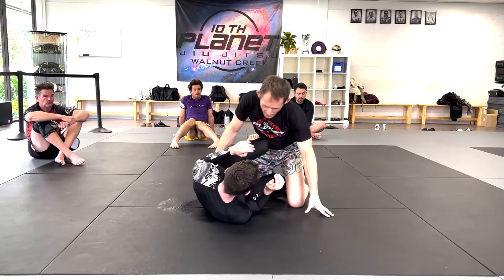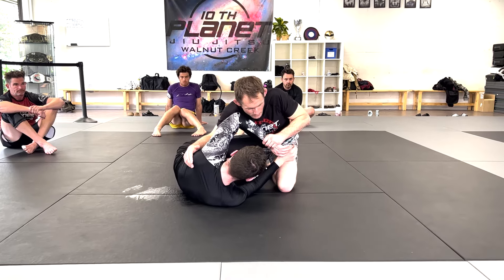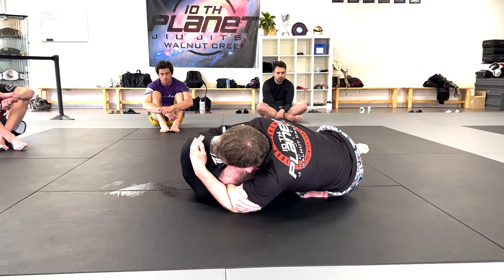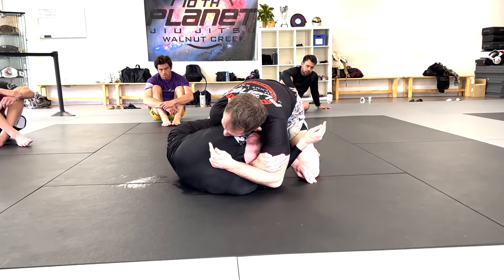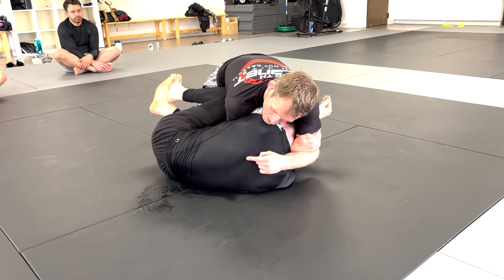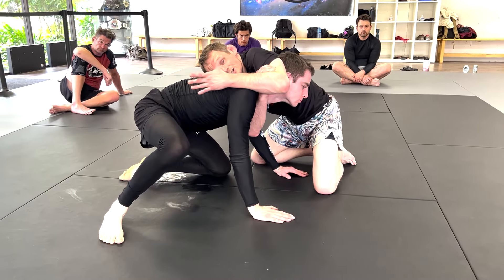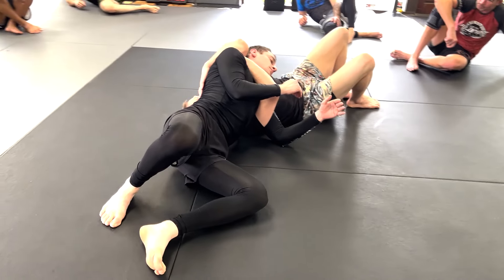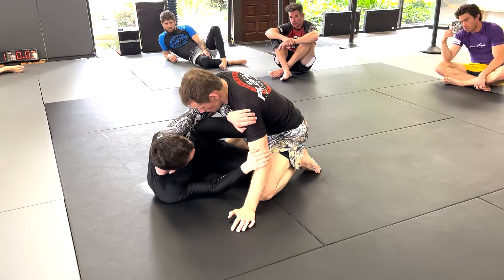D'arce Choke from Knee Shield and Counter - 10th Planet Walnut Creek Jiu Jitsu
Example of D'arce choke entry from Knee Shield and a counter to the choke.